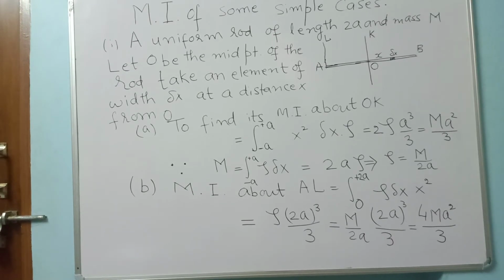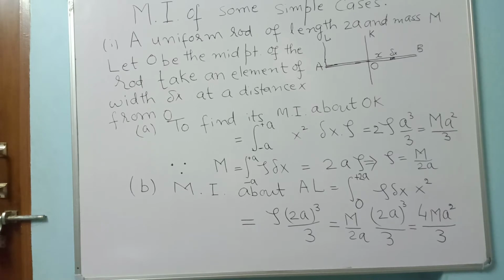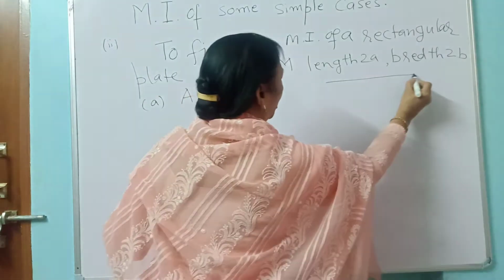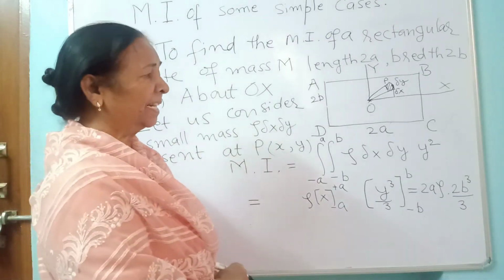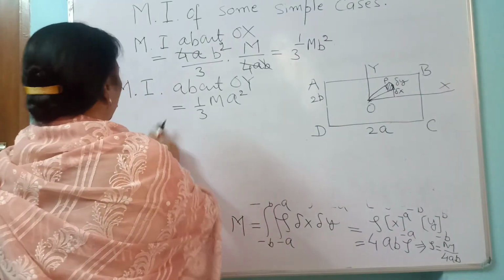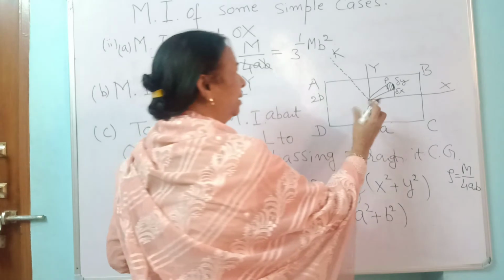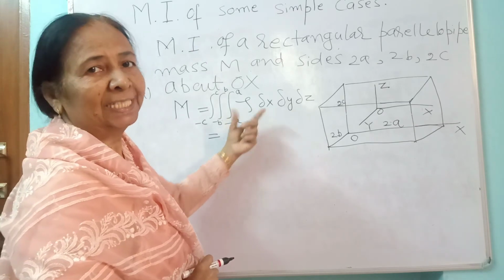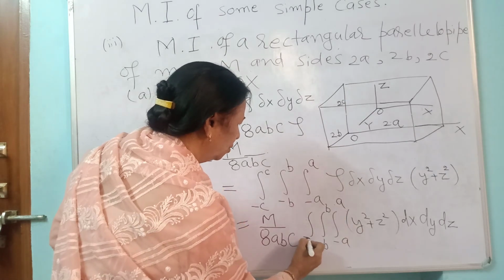Moment of inertia 2